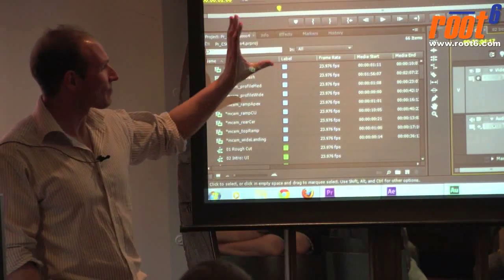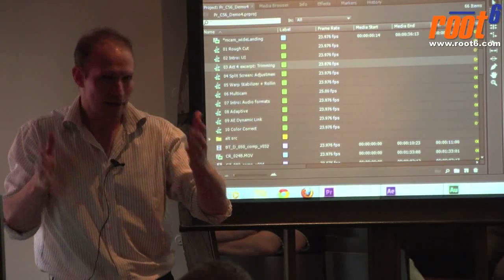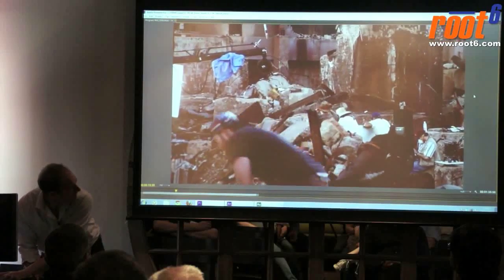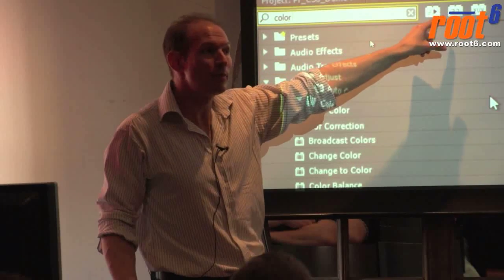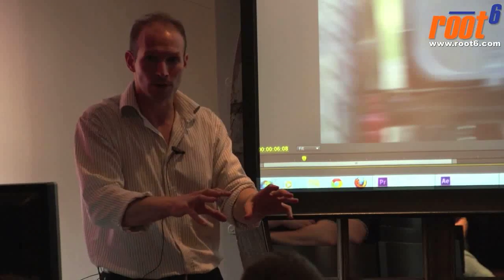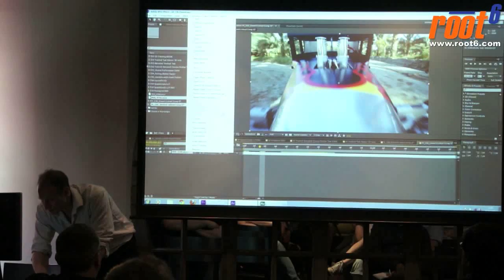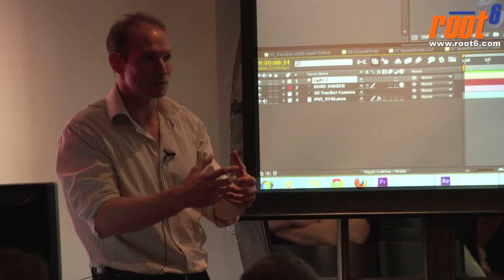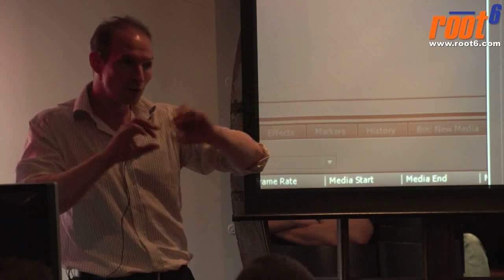Introducing Adobe CS6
Get the latest scoop on CS6, Maxim Jago discusses the new features of Adobe Premiere Pro and Production Suite Premium CS6.